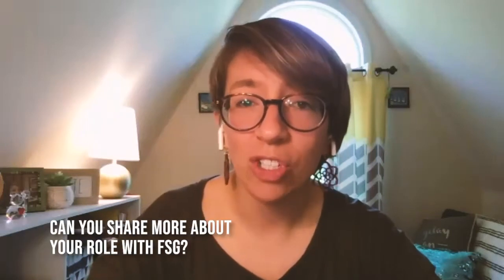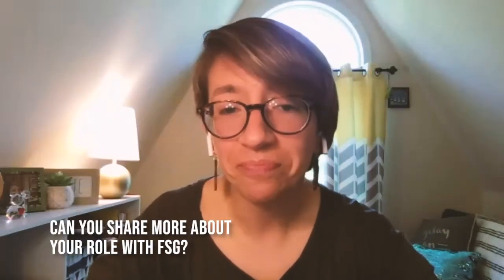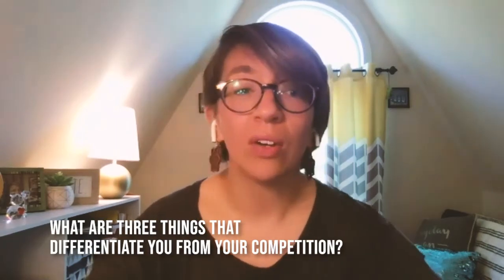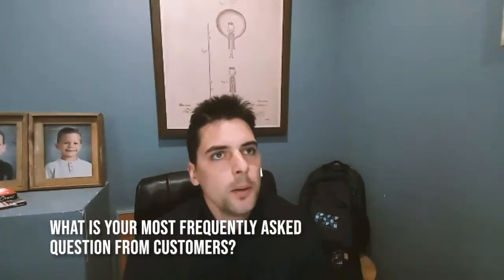12 items or less with Facility Solutions Group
The Pennsylvania Food Merchants Association new member feature gives PFMA an opportunity to sit down with our members to discuss their services and products and what makes them shine in the industry.